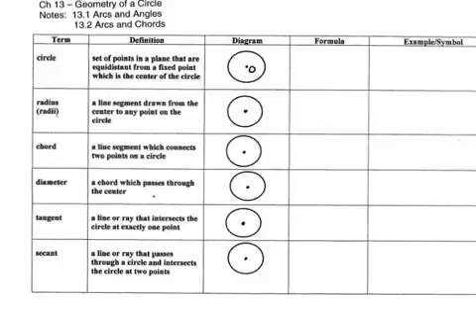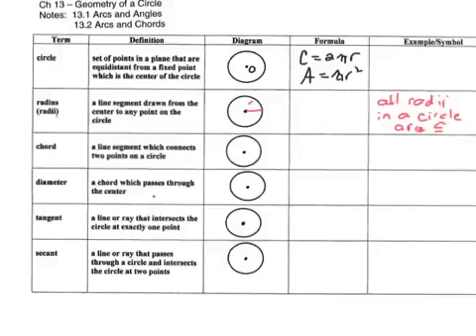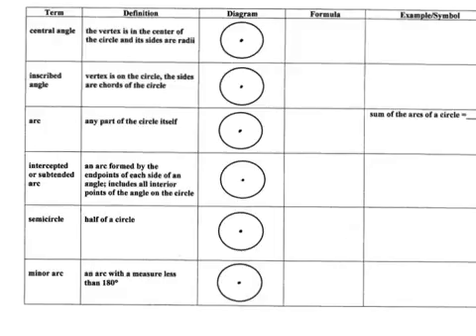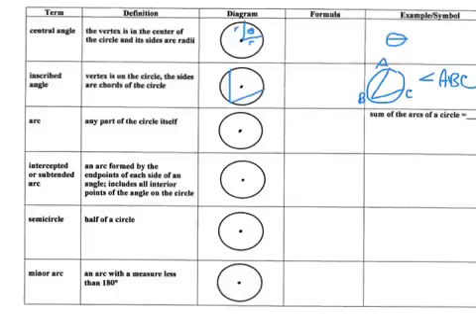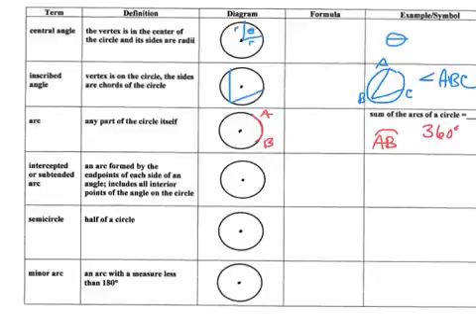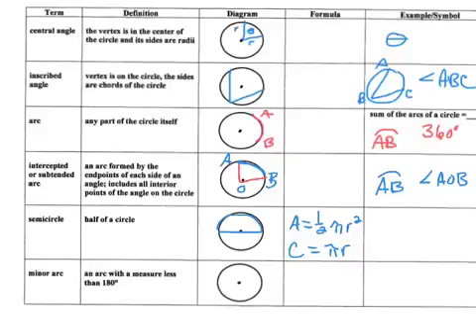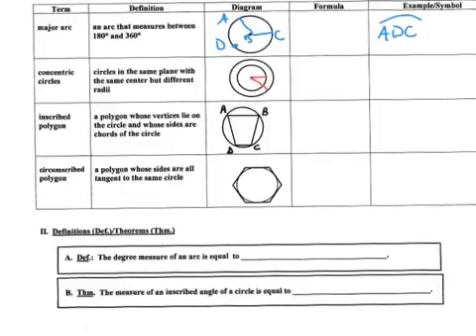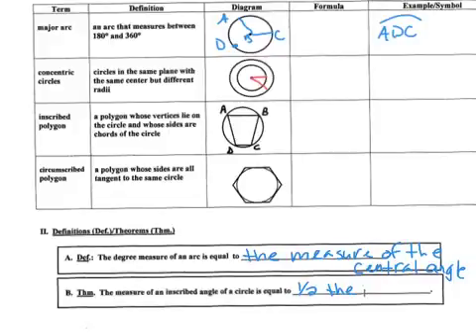G.9.1 Basic Definitions